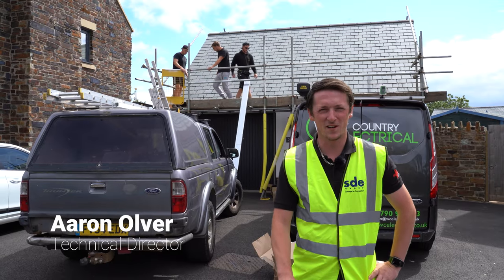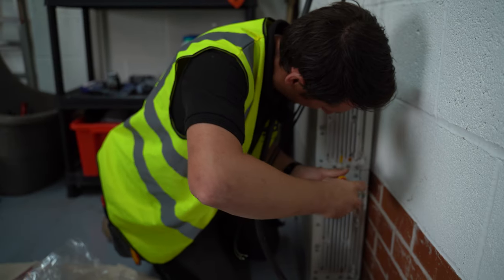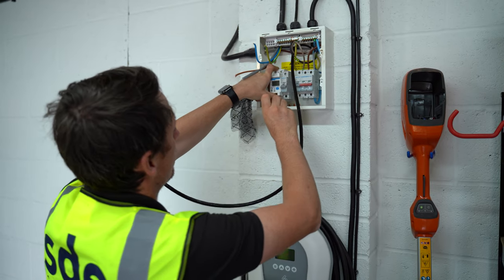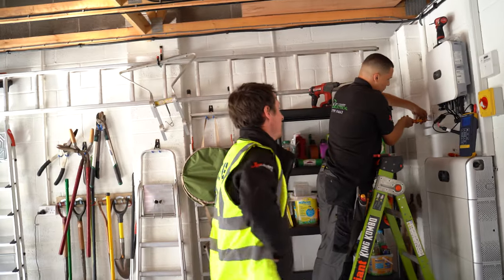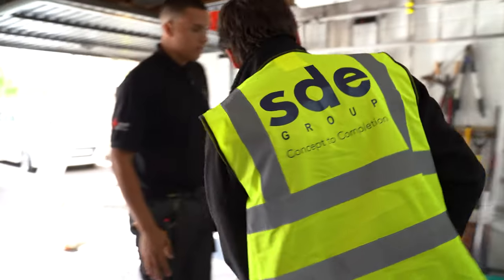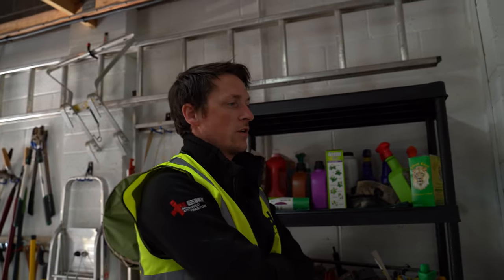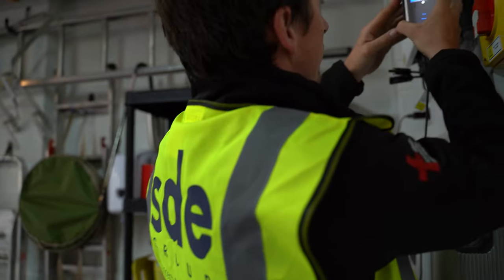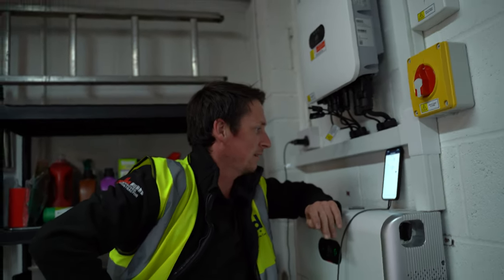A Day In The Life Of A Solar Installer | Solar Electrician Installer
Aaron our Technical Director here at SDE Energy Solutions takes you through a day in the life on site as a Solar Installation Electrician.